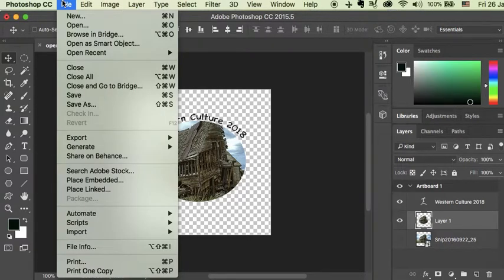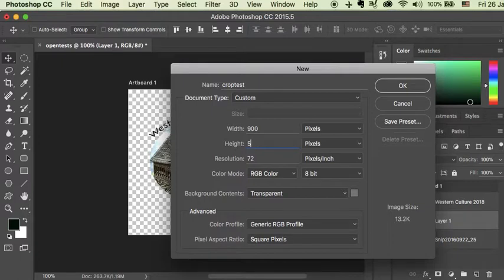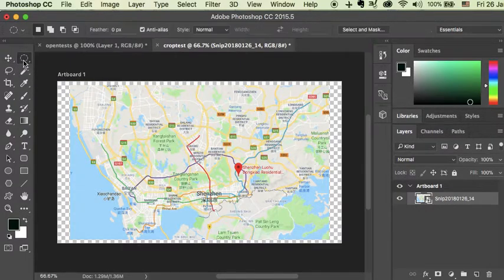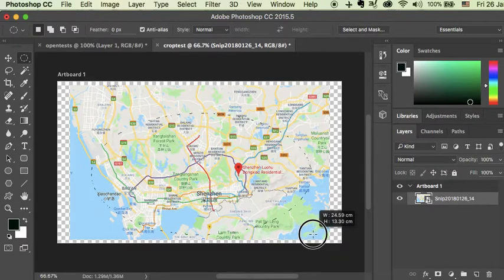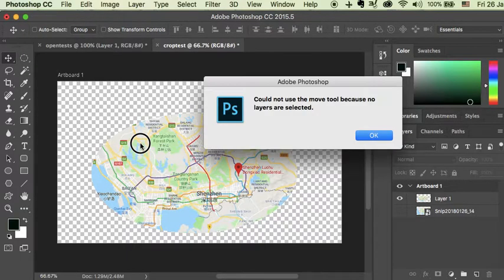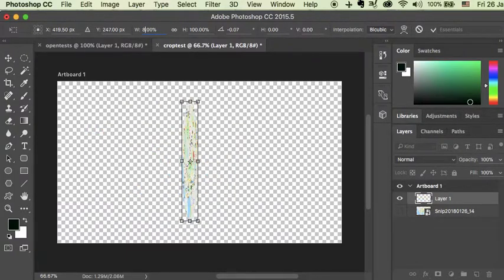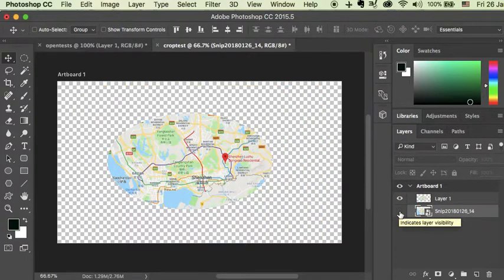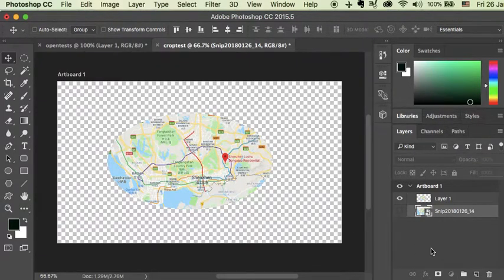How to Crop out or Cut Part of an Image and Manipulate it in Photoshop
Sometimes we want to capture or crop part of an image in photoshop and use it for some purpose. This video will show you how to cropout or cut out a selection or portion of an image that you have and manipulate it in Photoshop. How to cut out one part of an image and paste it into another in photoshop.